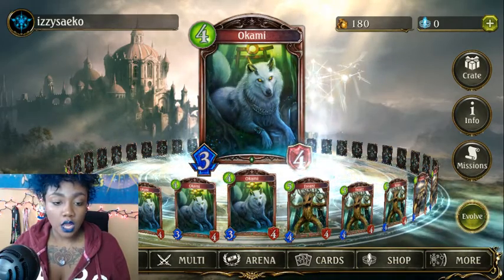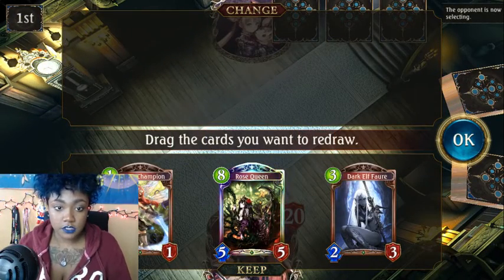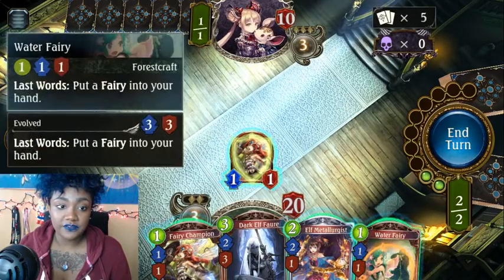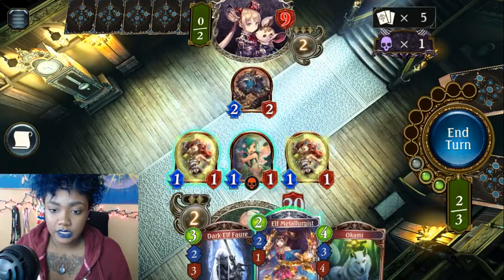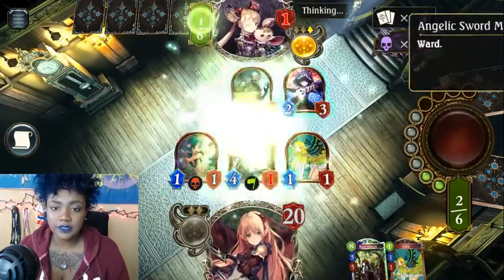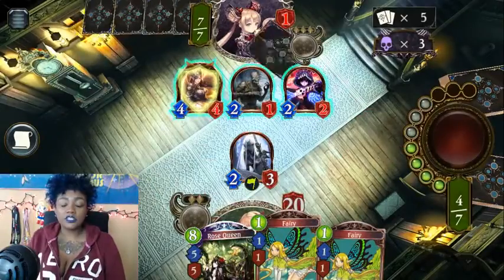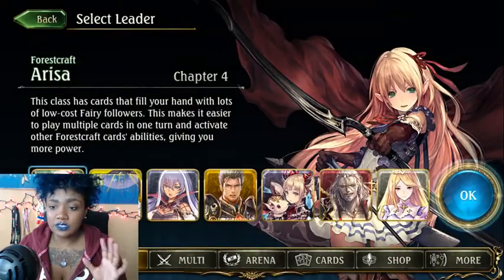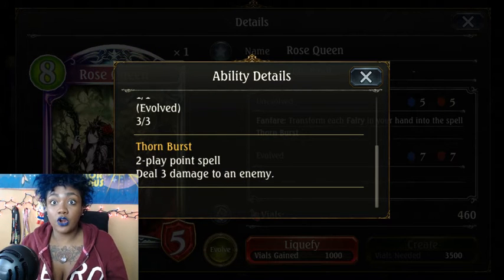TREE BABY! ShadowVerse Forestcraft Deck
Join me as I play with the Forestcraft Fairy Swarm Deck I play! Built in a previous video, "Tree Baby" is my PlayGrow build that focuses on swarming and hoarding fairies to hand for end game Rose Queen savagery.